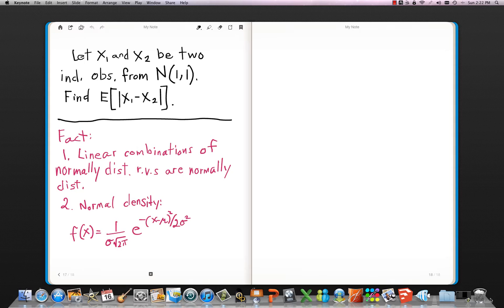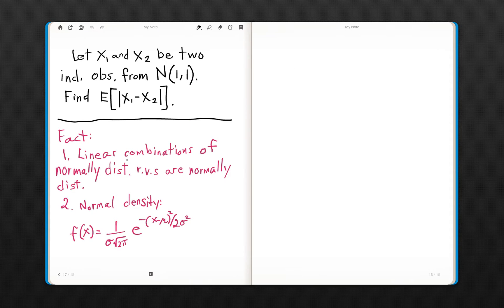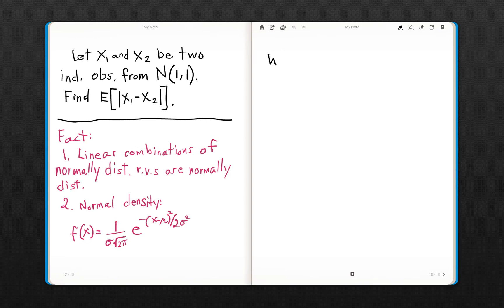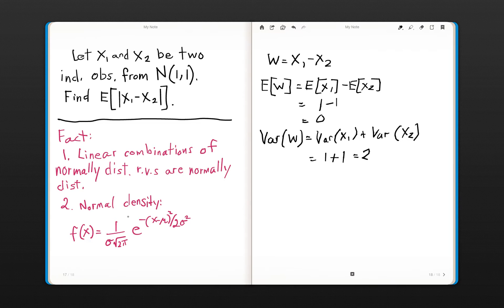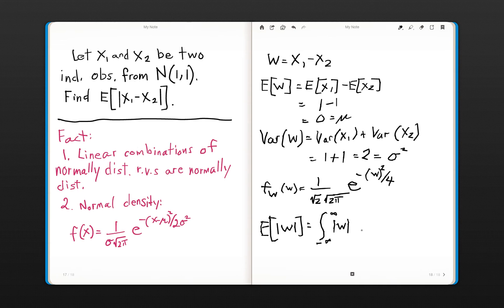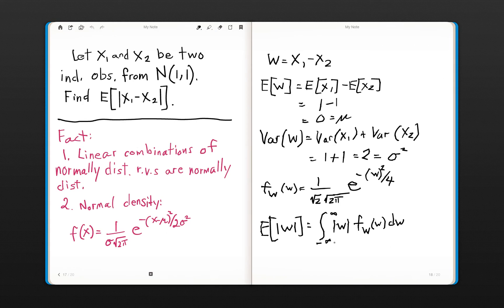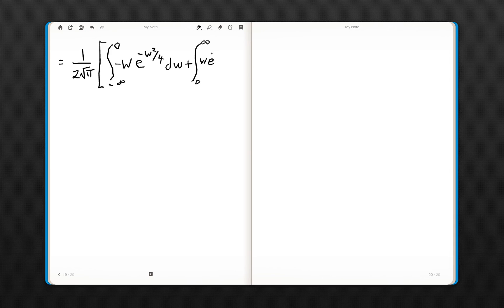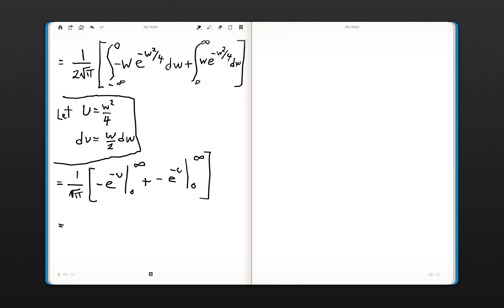Expectation of the Absolute Value of the Difference of Two Normally Distributed Random Variables.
This video shows how to find the expected value of the absolute value of the difference of  two normally distributed random variables.